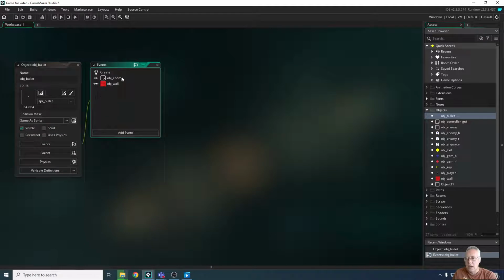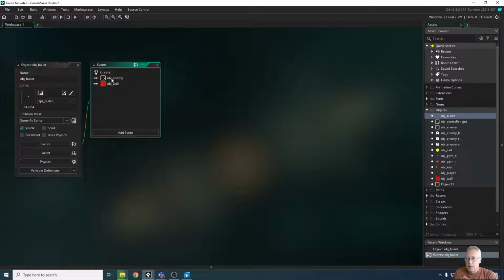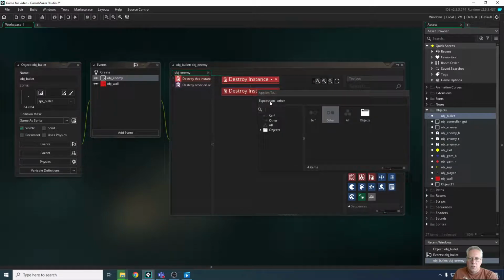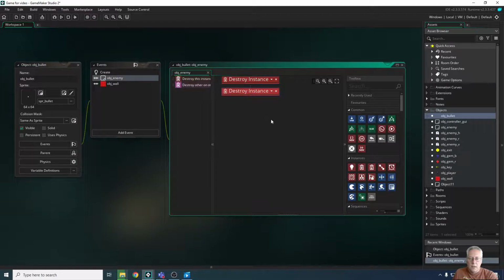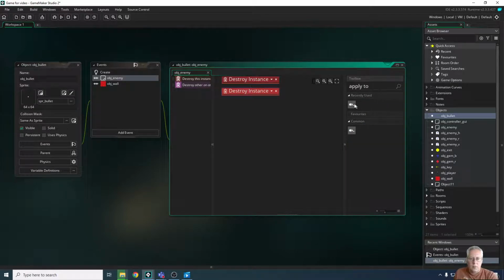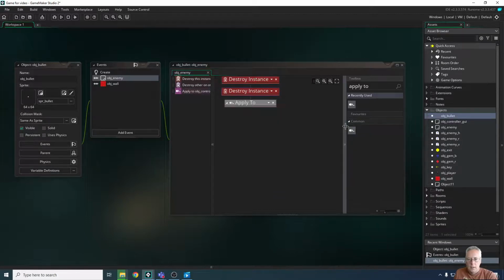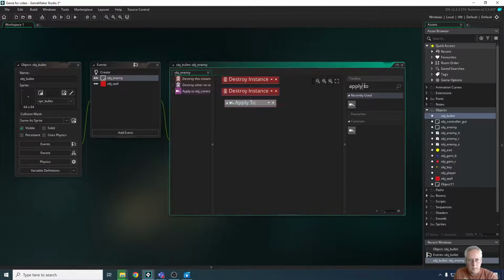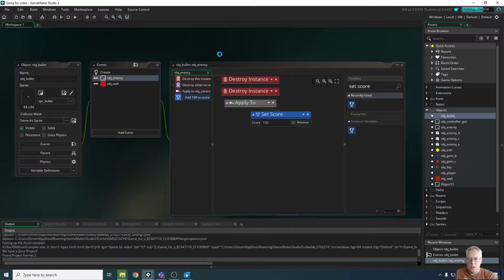14 - Adding Points to the Score When you Shoot an Enemy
This video will show you how to add points to your score when you shoot an enemy.